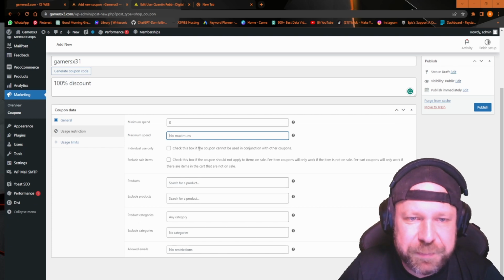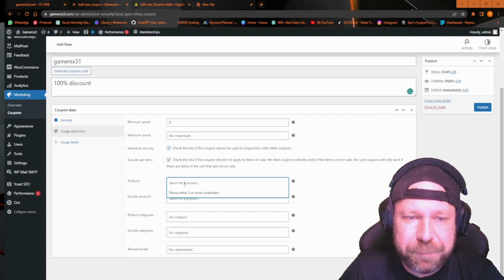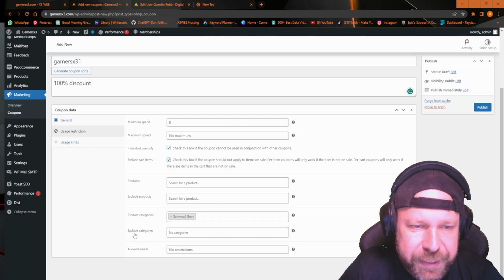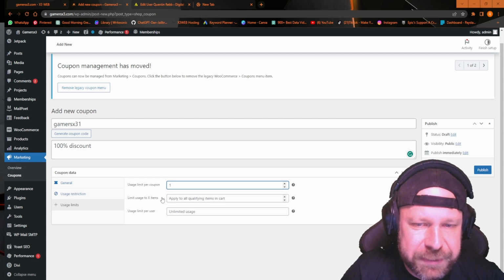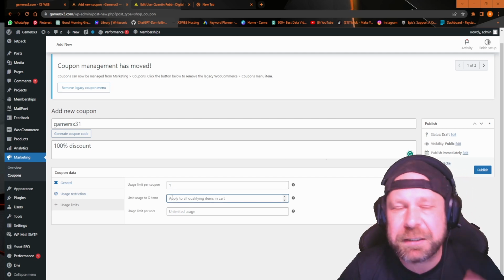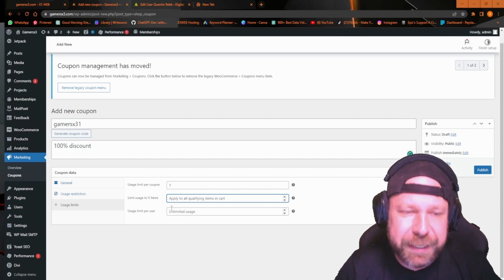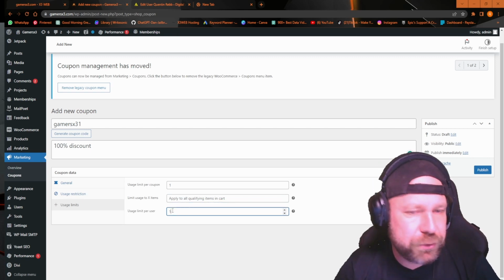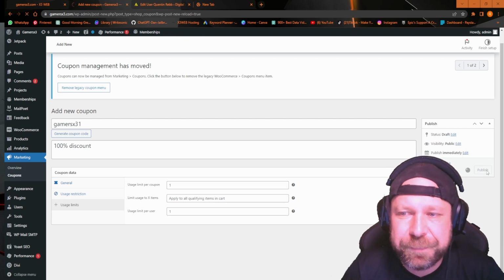How to create a coupon code to Woocommerce on Wordpress websites by X3Web website designers Capetown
Creating coupon codes is a great way to incentivize your customers to purchase from your online store. In WooCommerce, creating a coupon code is quick and easy. In this post, we'll go through the steps on how to create a coupon code in WooCommerce on your WordPress website.

Step 1: Install and activate WooCommerce plugin
Before creating a coupon code, ensure that you have installed and activated the WooCommerce plugin on your WordPress website. This plugin is the most popular e-commerce plugin for WordPress websites and comes with various features to help you manage your online store effectively.

Step 2: Navigate to Coupons
After installing and activating WooCommerce, navigate to the Coupons page. You can find this page by going to WooCommerce → Coupons in your WordPress dashboard.

Step 3: Add new coupon
Once on the Coupons page, click the "Add Coupon" button to create a new coupon. This will take you to the Add Coupon page where you can start creating your coupon code.

Step 4: Fill in coupon details
On the Add Coupon page, you will be prompted to fill in various details about the coupon code. These details include the coupon code itself, the discount type (percentage discount or fixed cart discount), the amount of the discount, the expiration date of the coupon code, and any usage restrictions you want to add. Fill in these details based on your preferences.

Step 5: Publish coupon
Once you've filled in all the necessary details, click the "Publish" button to publish the coupon code on your online store. You can also save the coupon as a draft if you want to edit it later or schedule it to go live at a later date.

That's it! You've successfully created a coupon code in WooCommerce on your WordPress website. Customers can now use this coupon code to get a discount on their purchases on your online store.

At X3Web website designers Cape Town, we specialize in creating custom WordPress websites with WooCommerce integration. We'll be happy to help you optimize your online store for success.

X3Web is a website design and development company based in South Africa that helps businesses establish a strong online presence. Our team of experienced website designers and developers are passionate about creating visually stunning and effective websites that stand out from the competition.

We offer a range of services including website design, website development, website hosting, and social media management. Our services are tailored to meet the unique needs of each client, ensuring that they receive a personalized and effective solution that helps them achieve their business goals.

Our website design services are focused on creating visually stunning and user-friendly websites that are optimized for search engines and look great on all devices. We offer website design prices in South Africa that are competitive and affordable, making our services accessible to businesses of all sizes.

We understand the importance of ecommerce website design and offer ecommerce website design Johannesburg services that are user-friendly, easy to navigate, and visually appealing. Our team of web developers in South Africa are experienced in developing ecommerce websites that are secure, fast, and reliable.

We offer ecommerce website price South Africa packages that are affordable and include all the features businesses need to succeed in the competitive world of ecommerce. Our ecommerce website cost in South Africa packages are tailored to the needs of each client, ensuring they receive a solution that fits their budget and business goals.

At X3Web, we are committed to providing our clients with the best possible service and support. We are one of the top web design companies in Johannesburg and South Africa, and we work closely with our clients to understand their unique needs and preferences.

Our ecommerce web design South Africa services are designed to help businesses establish a strong online presence and achieve their business goals through effective website design and development. We pride ourselves on our competitive website design prices in South Africa.